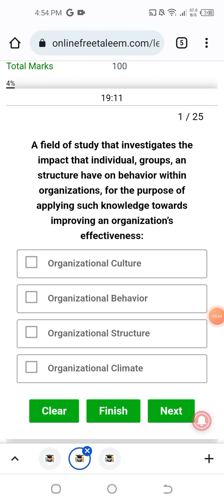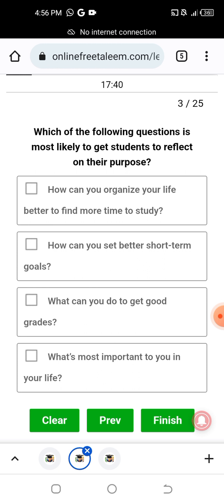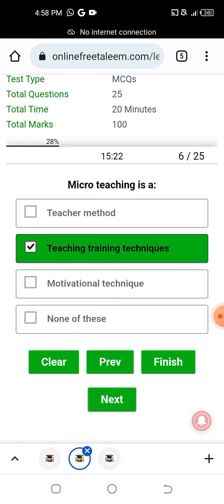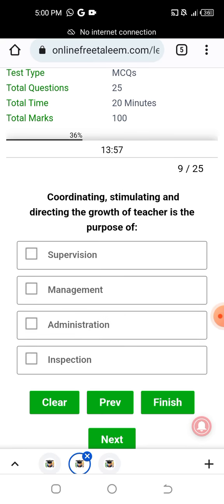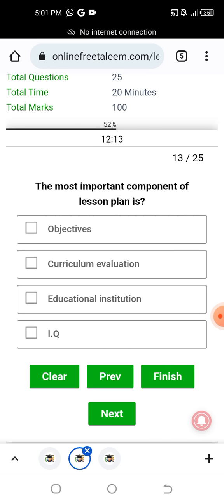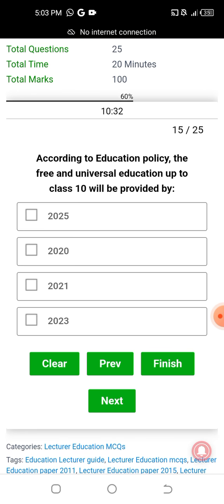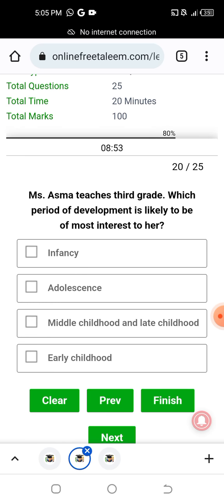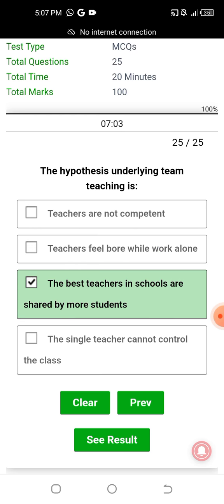pedagey Mcqs solved//SST GENERAL line // Headmistress